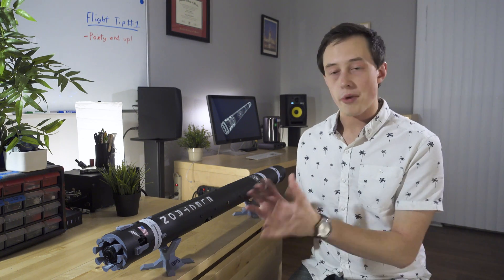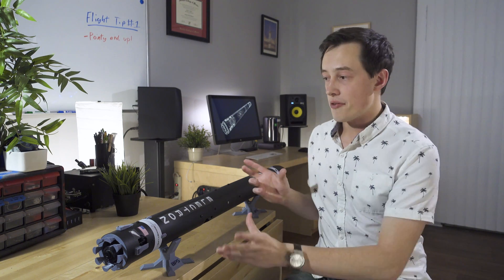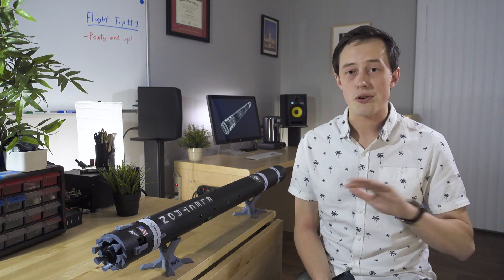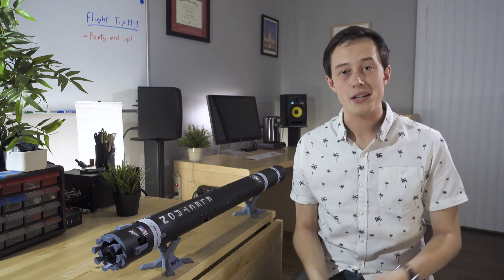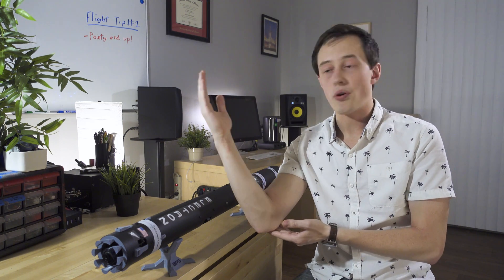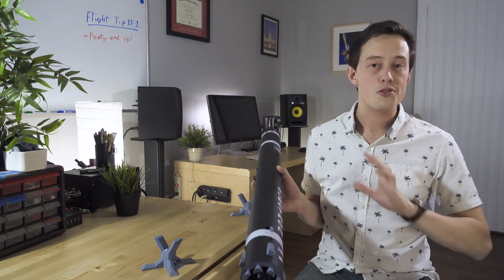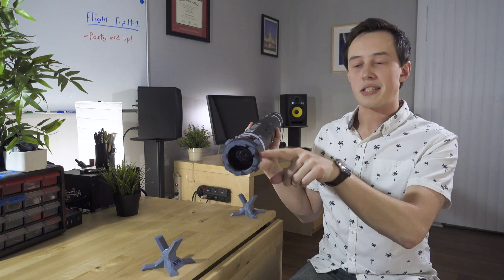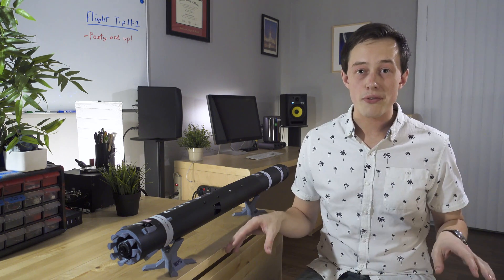Signal Flight Tips - Build Signal R2